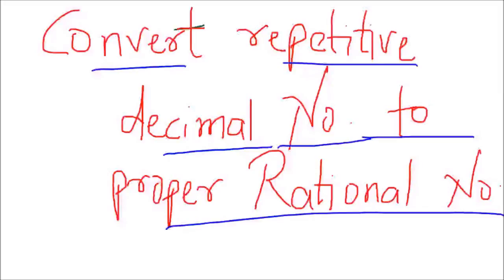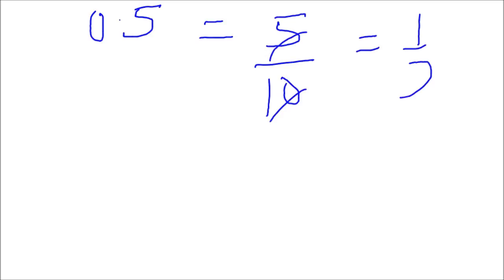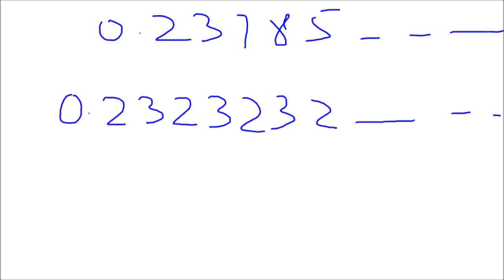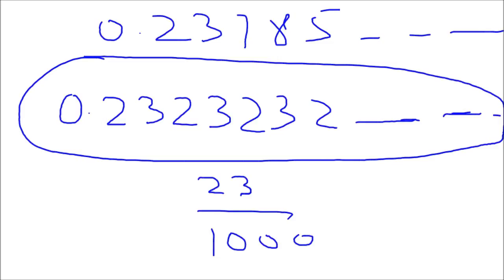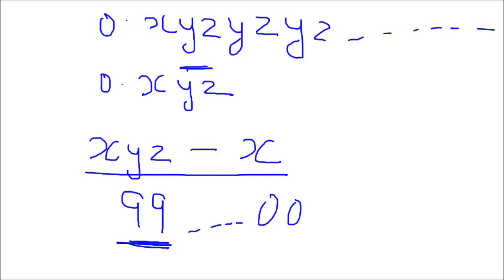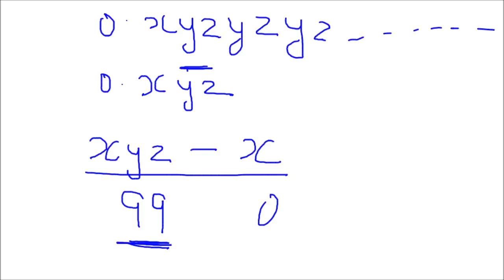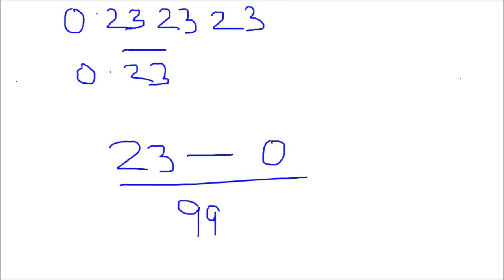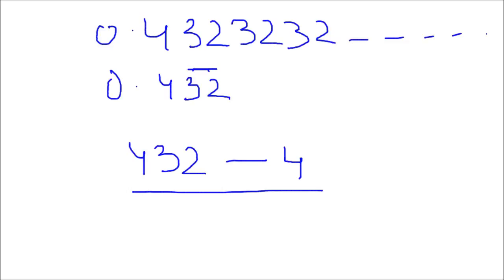Converting Repeating decimal Numbers to Fractions (Rational) Numbers| Team MAST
This video is in response to one of our subscribers who asked us how  to convert a repetitive decimal no into a rational form. So hope you get your answer.!!
So for Converting Repeating decimal No. to Fraction (Rational) No. you first need to know from where do these repeating numbers come from ?

Above video covers out details of rational numbers, irrational numbers, prime numbers, composite numbers, natural numbers, whole numbers and integers briefly with examples. Once you are done with that video you would be left with a doubt on how to convert repeating decimal numbers into fractions. Then you are ready to move to this video which would clear out your every query.
If still you are left with some questions unanswered, you are most welcome to ask them via comment section below.

If you had any of these queries :
convert repeating decimal to fraction
how to convert recurring decimals to fractions
converting repeating decimals to fractions shortcut
how to convert a recurring decimal into a fraction
how to find the fraction form of a repeating decimal
how to convert non terminating decimals to fractions
converting repeating decimals to fractions practice
Converting multi-digit repeating decimals to fractions
Converting Repeating Decimals to Fractions
How to Change a Repeating Decimal to a Fraction
Writing Repeating Decimals as Fractions in Simplest Form
Expressing Fractions as Terminating or Repeating Decimals